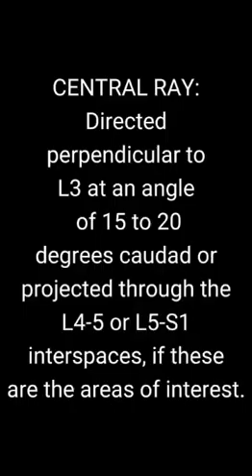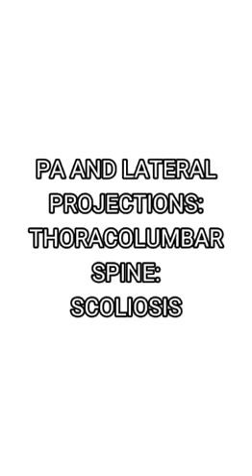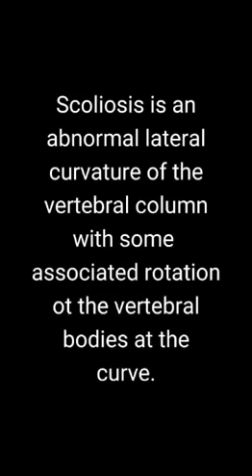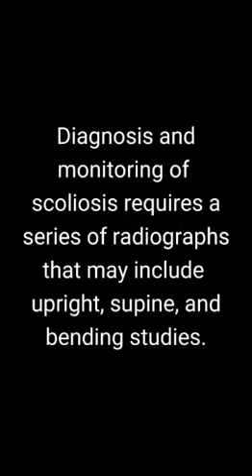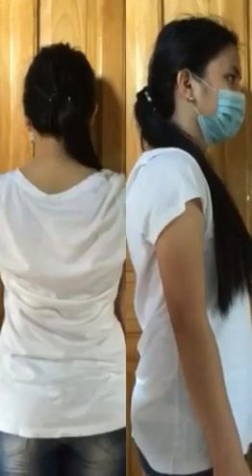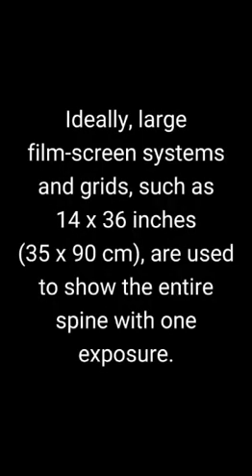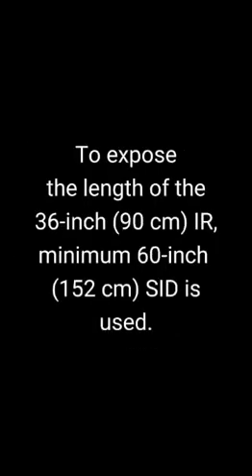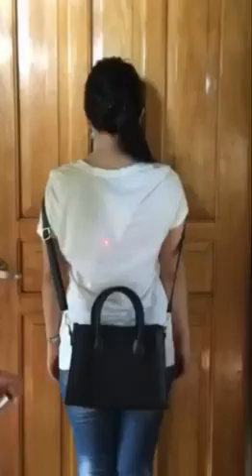Positioning 2 - Almoguerra